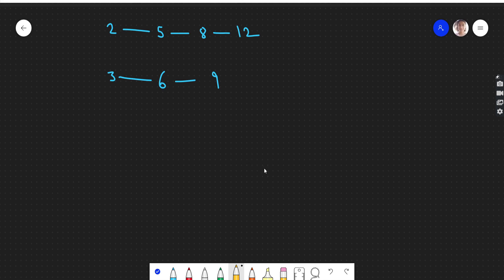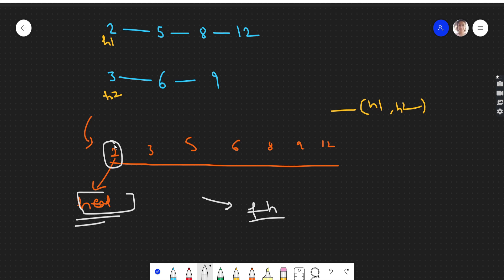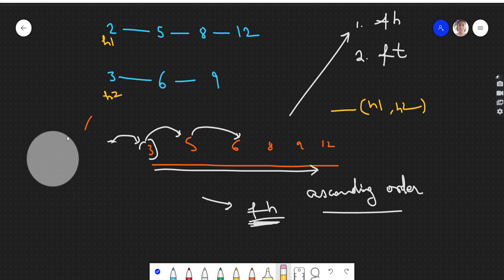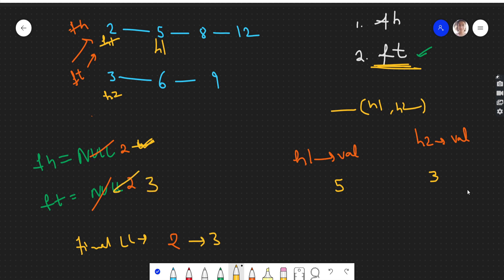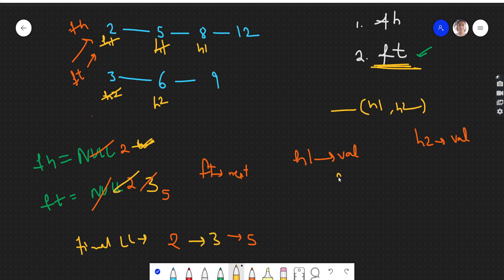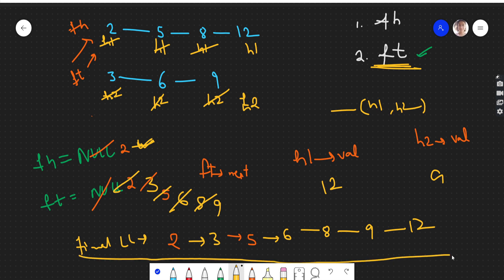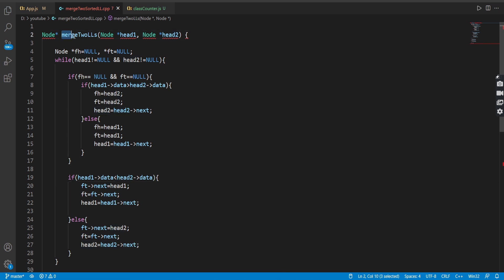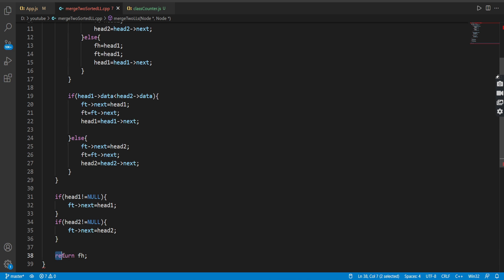Merge Two Sorted Linked Lists 🔥| Leetcode 21 | Linked List | Day-7